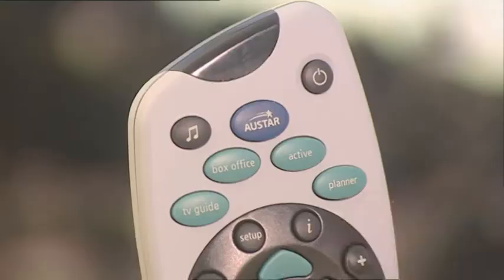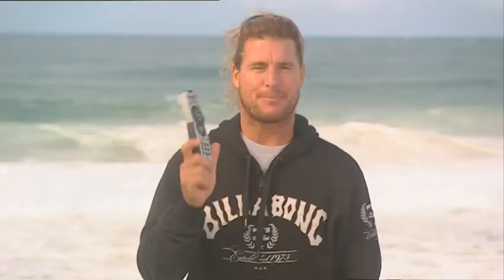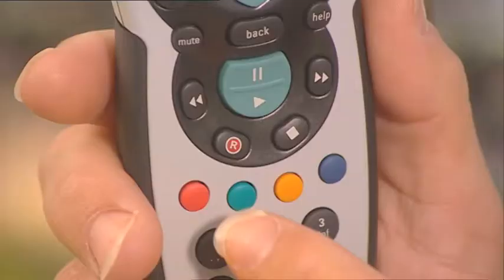Occy from FUEL TV's MyStar tips - AUSTAR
FUEL TV host and Aussie surfing legend Mark "Occy" Occhilupo shares a tip for recording your favourite series to your MyStar on AUSTAR.